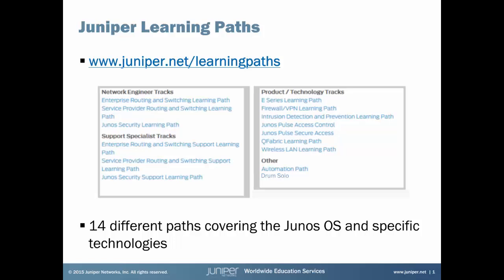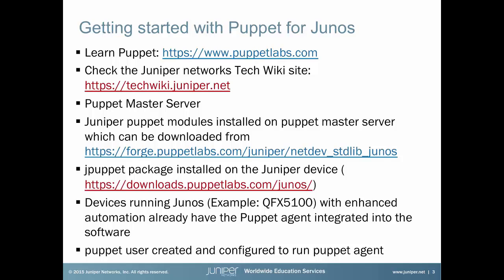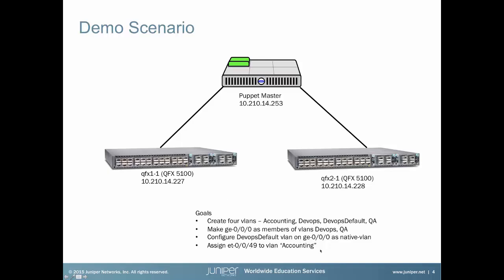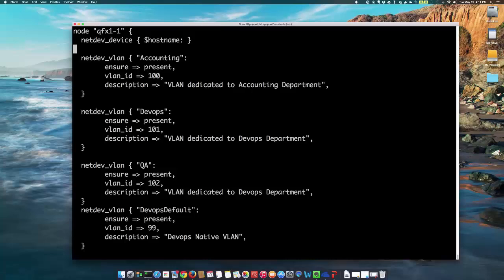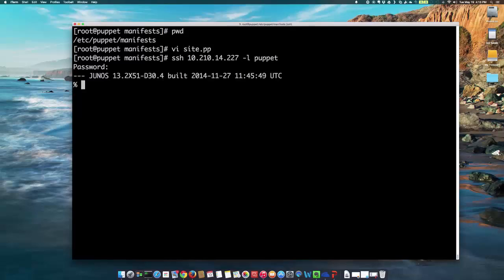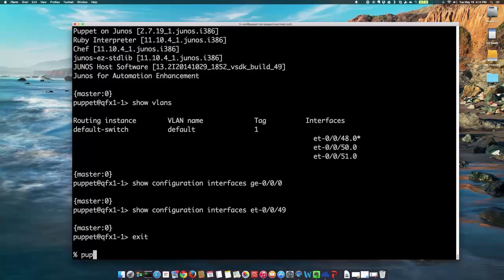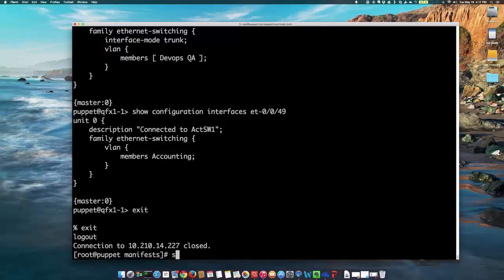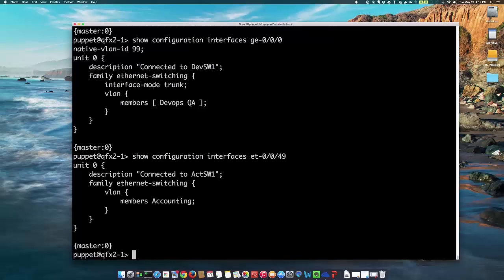Automating VLAN Provisioning on Multiple Junos Devices Using Puppet for Junos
The Automating VLAN Provisioning on Multiple Junos Devices Using Puppet for Junos Learning Byte covers deploying same tagged and un-tagged VLANS on multiple Junos devices using a single Puppet manifest file to unleash the power of automation on the Junos platform!